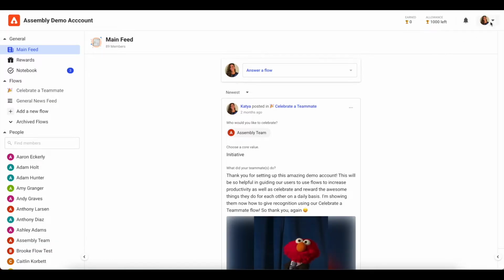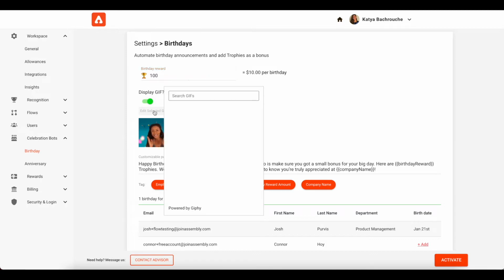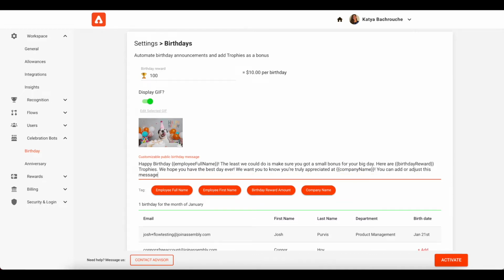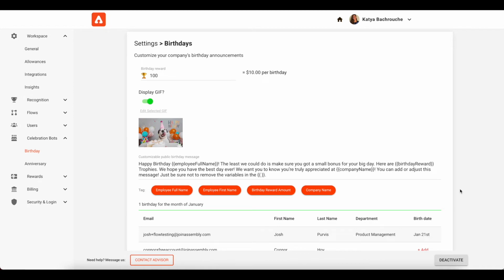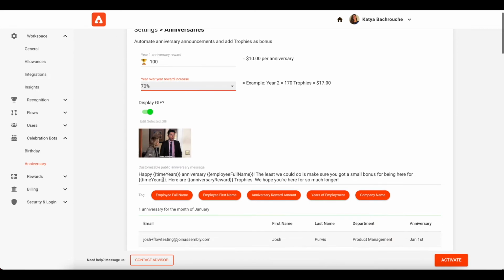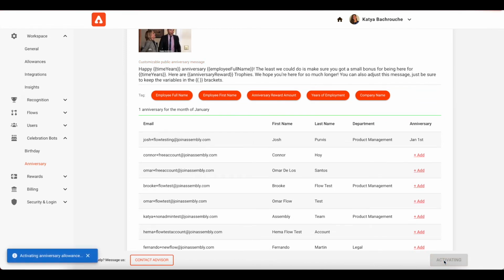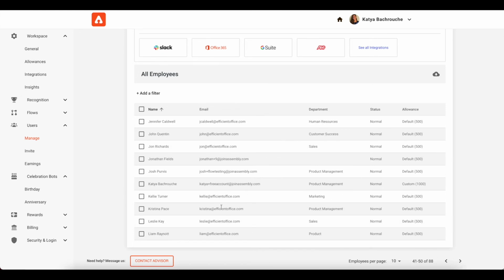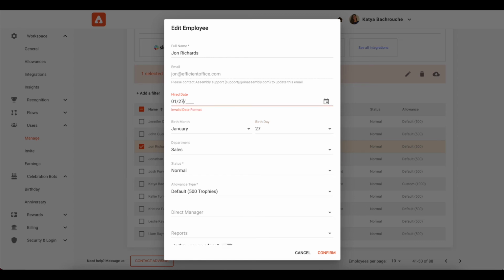Assembly | How to Set Up Anniversary and Birthday Celebrations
Work anniversaries and birthdays can be incredibly fun and thoughtful moments for company culture. Setting up a consistent way to celebrate them and acknowledge it can be daunting.

Assembly makes it easy to celebrate each and every employee within your company with minimal work. Set up anniversary and birthday bots that will automatically send a message and rewards to employees on their special days.